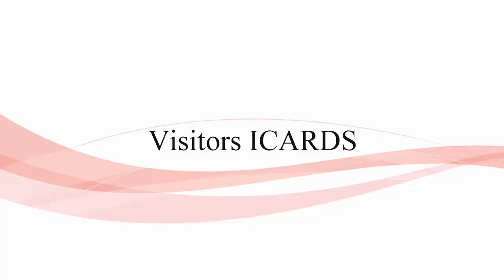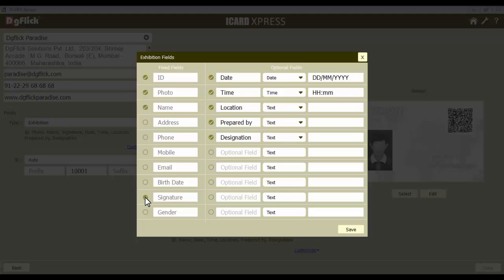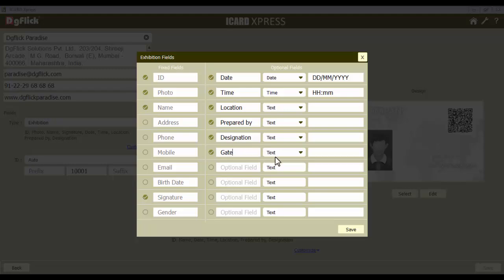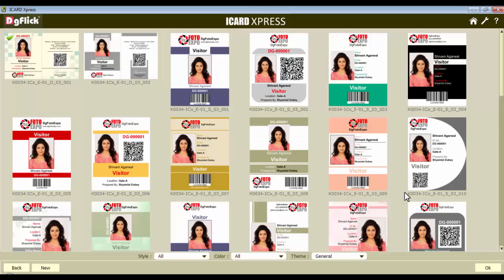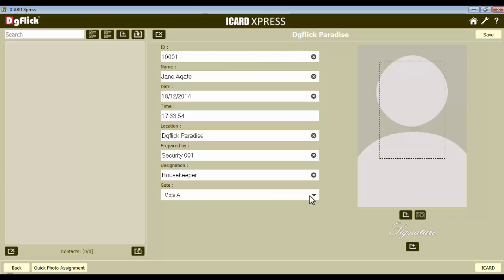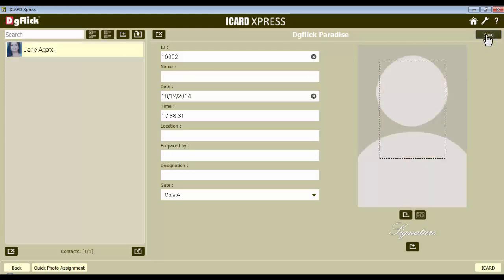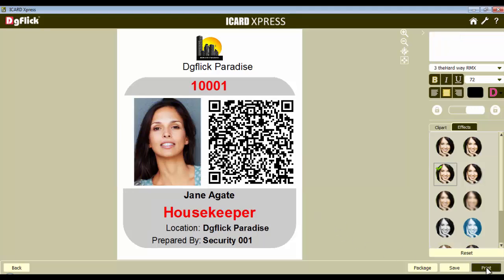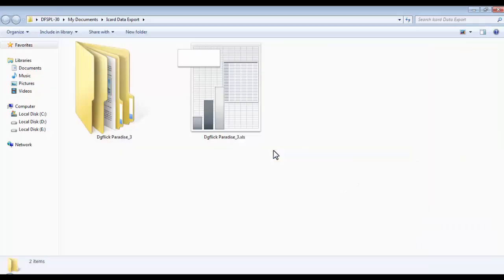ICx 06 Visitors ICards